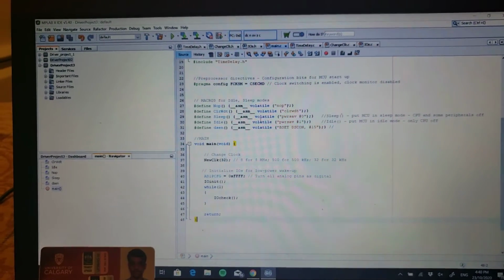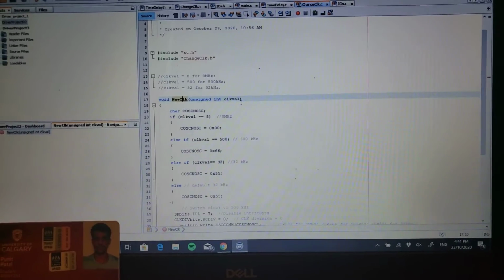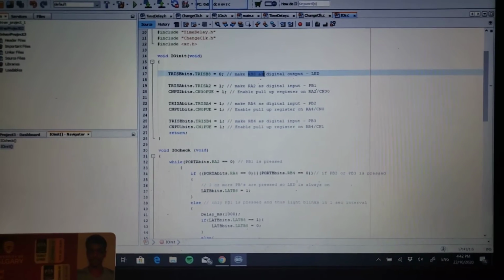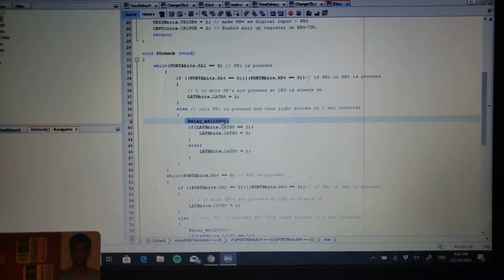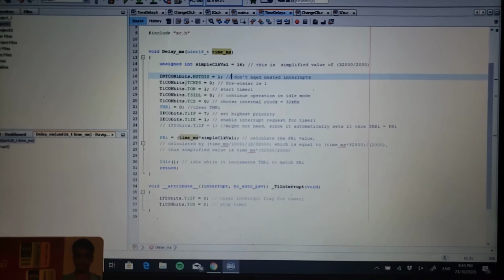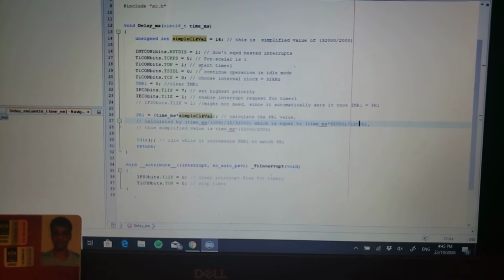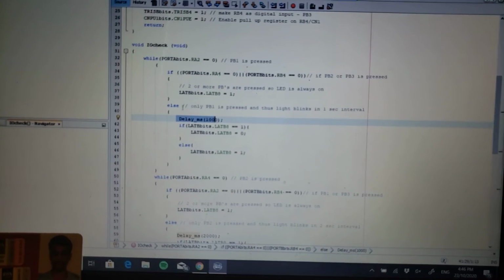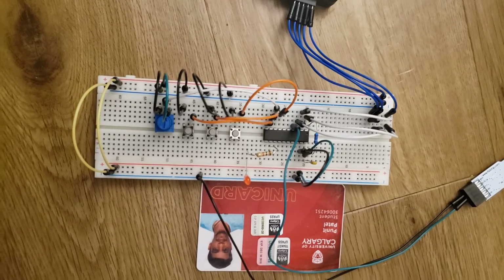Driver Project 3 - Timers and Interrupts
Group B07-7